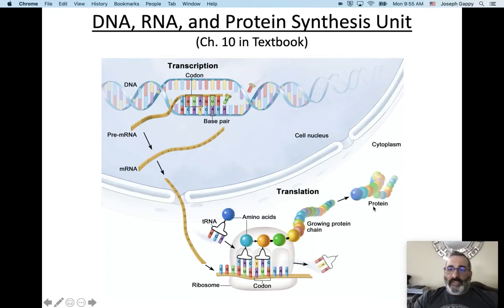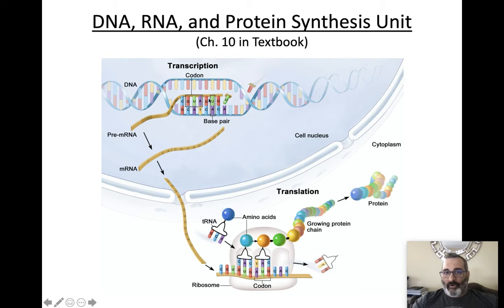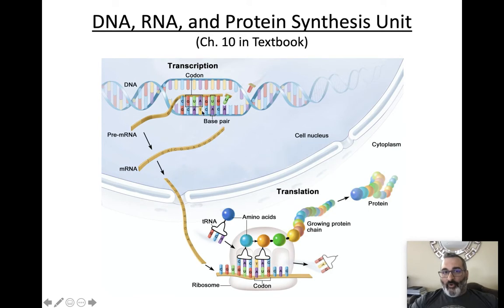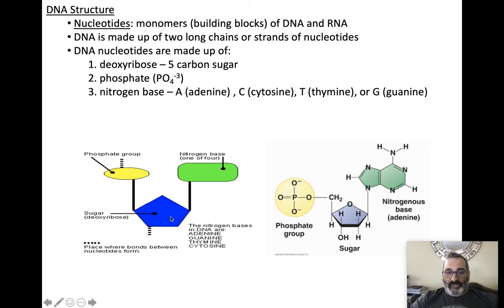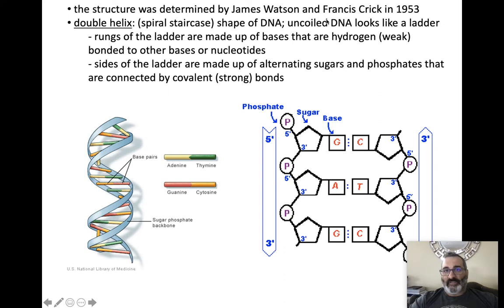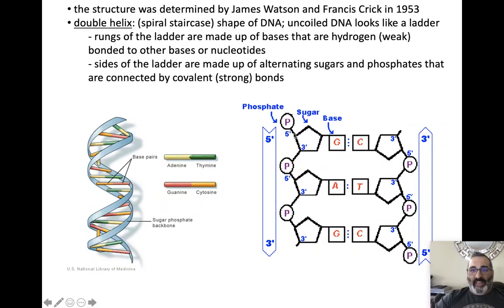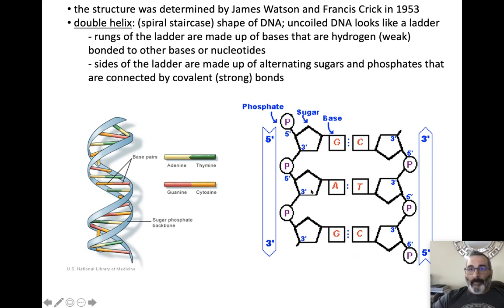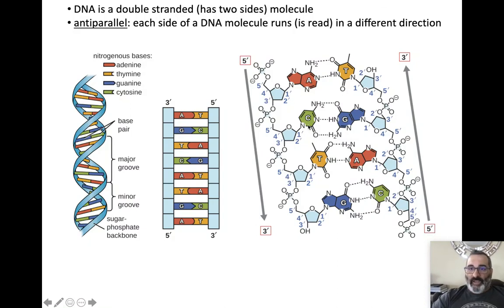DNA Lecture Video #1